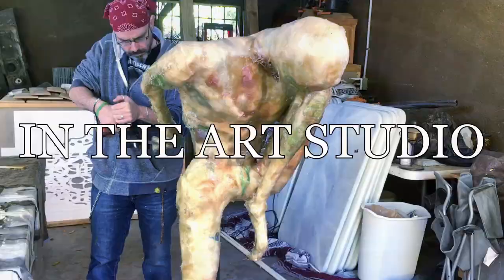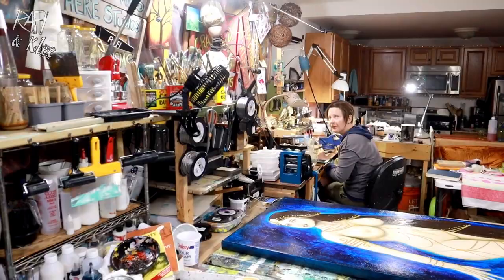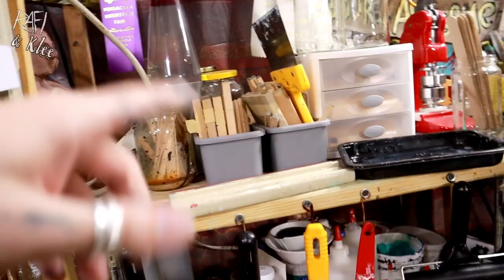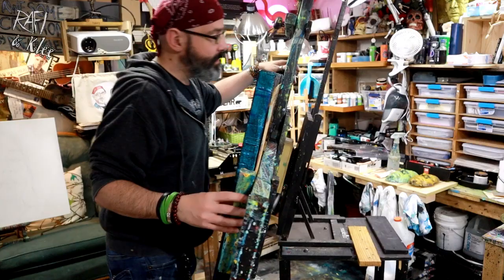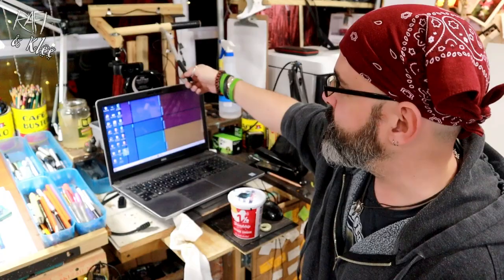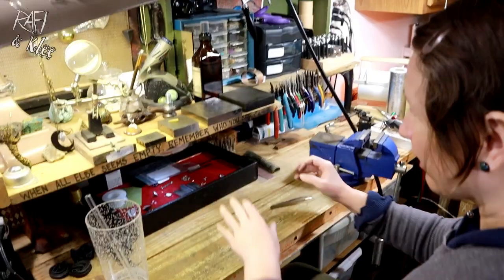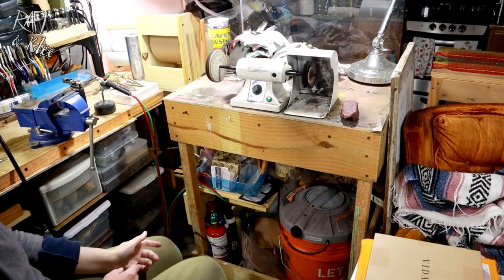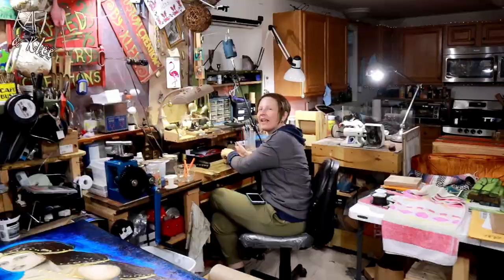Messy Art Studio Tour Rafi And Klee Studios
Artist tips and more from Rafi and Klee... Admit it, you love it!